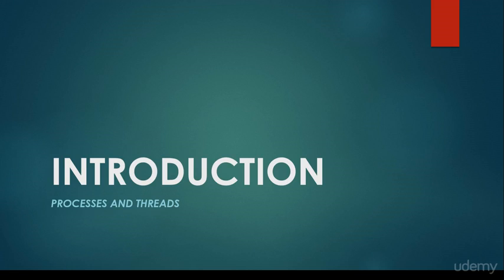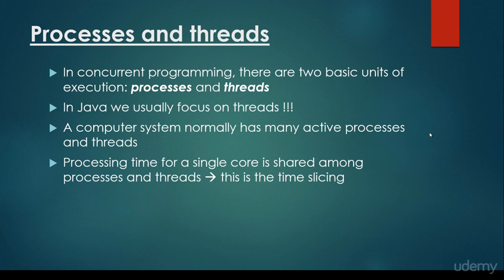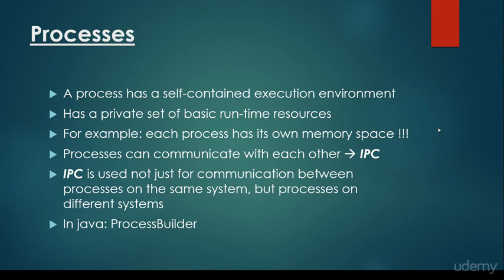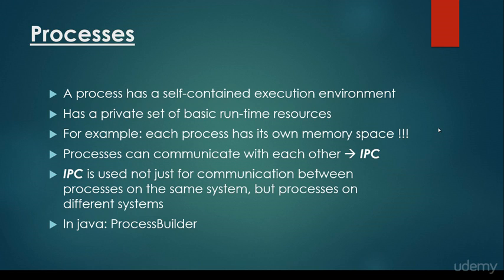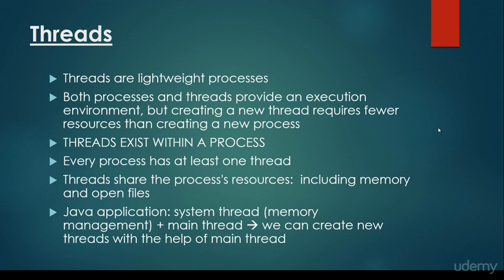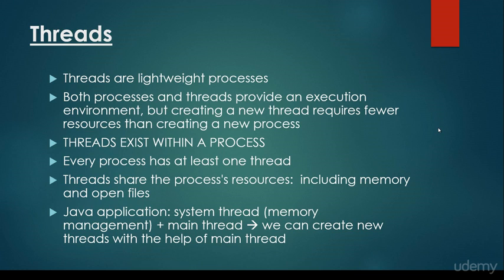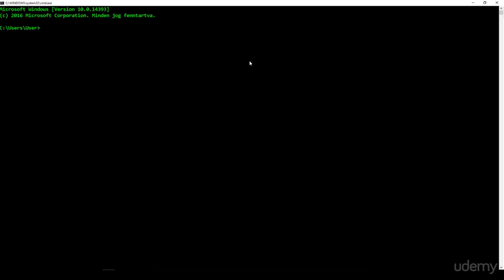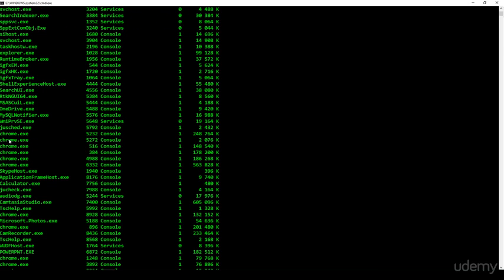Multithreading and Parallel Computing in Java : Processes and threads introduction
Multithreading and Parallel Computing in Java
Multithreadin and concurrent programming, parallel computation in java